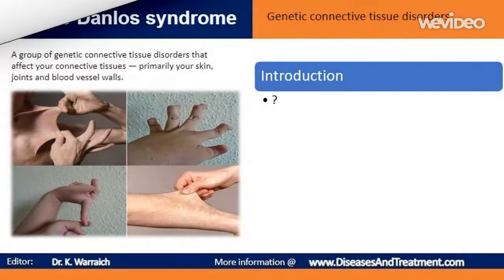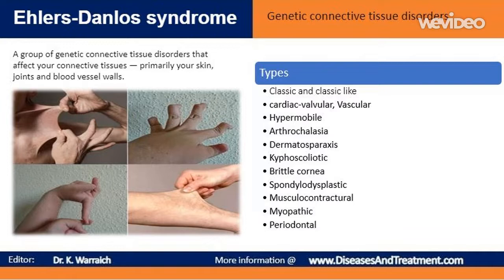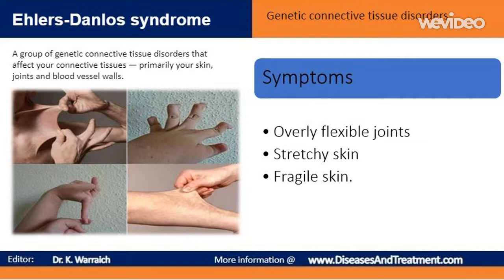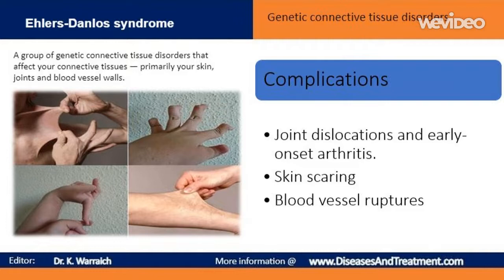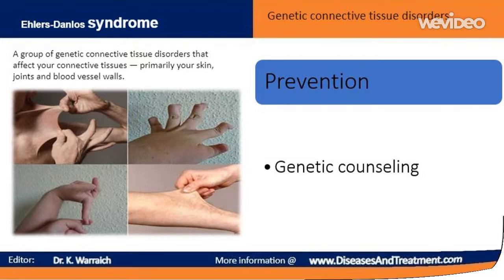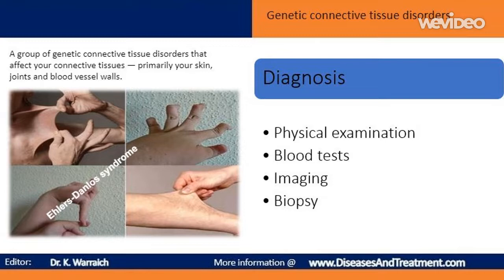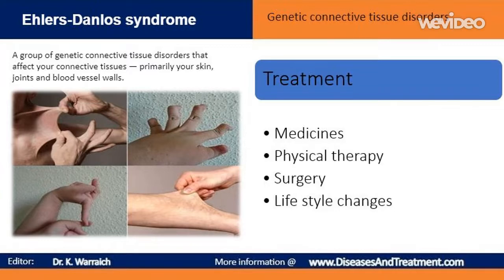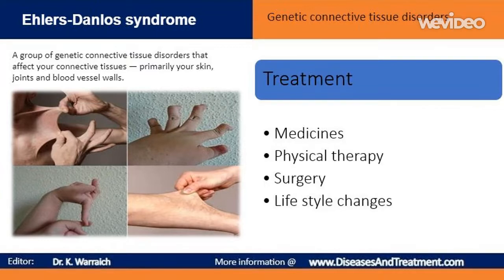Ehlers–Danlos syndromes : Causes, Diagnosis, Symptoms, Treatment, Prognosis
ehlers danlos syndrome
Idea
ehlers danlos
eds
ehlers danlos syndrome types
ehlers
eds syndrome
ehlers danlos syndrome symptoms
ehlers danlos symptoms
ehlers danlos syndrome type 3
ehlers danlos syndrome treatment
danlos syndrome
ehlers syndrome
ehlers danlos syndrome diagnosis
ehlers danlos syndrome hypermobility type
ehlers danlos diagnosis
Abilify Methocarbamol
Acetaminophen  Methotrexate
Adderall  Metoprolol
Alprazolam  Metronidazole
Amantadine  Miralax
Ambien  Mirtazapine
Amitriptyline  Mounjaro
Amlodipine  Mucinex
Amoxicillin  Naloxone
Ativan  Naltrexone
Atorvastatin  Naproxen
Avastin  Omeprazole
Azithromycin  Opdivo
Baclofen  Ondansetron
Belsomra  Otezla
Benadryl  Oxycodone
Benzonatate  Ozempic
Biktarvy  Pantoprazole
Botox  Penicillin
Brilinta  Percocet
Bunavail  Phentermine
Buprenorphine  Plan B
Bupropion  Praluent
Buspirone  Prednisone
Cephalexin  Prolia
Cetirizine  Promethazine
Ciprofloxacin  Propranolol
Citalopram  Prozac
Clindamycin  Qulipta
Clonazepam  Repatha
Clonidine  Restasis
Cosentyx  Rexulti
Cyclobenzaprine  Rytary
Cymbalta  Seroquel
Dexamethasone  Sertraline
Diazepam  Sildenafil
Diclofenac  Sinemet
Doxycycline  Skyrizi
Duloxetine  Spironolactone
Dupixent  Stelara
Eliquis  Sublocade
Enbrel  Suboxone
Entyvio  Subutex
Epclusa  Taltz
Ezetimibe  Tamsulosin
Famotidine  Tizanidine
Farxiga  Toradol
Fluoxetine  Toujeo
Furosemide  Tramadol
Gabapentin  Trazodone
Humira  Trelegy
Hydrochlorothiazide  Trintellix
Hydrocodone  Tylenol
Hydroxyzine  Ubrelvy
Ibuprofen  Valium
Januvia  Vascepa
Jardiance  Venlafaxine
Keytruda  Verzenio
Klonopin  Viagra
Levothyroxine  Vivitrol
Lexapro  Vraylar
Lisinopril  Vyvanse
Loratadine  Wellbutrin
Lorazepam  Xanax
Losartan  Xolair
Lyrica  Zetia
Meloxicam  Zoloft
Metformin  Zyrtec
Methadone